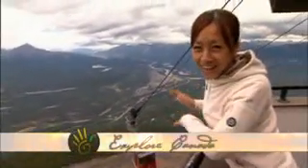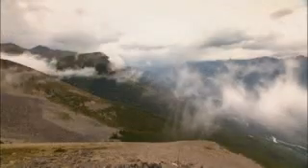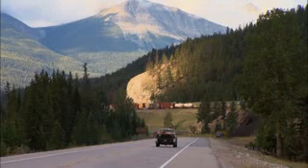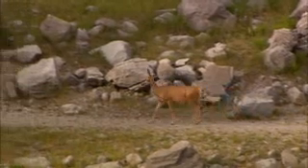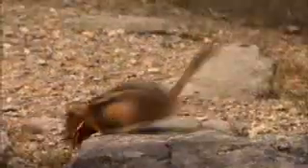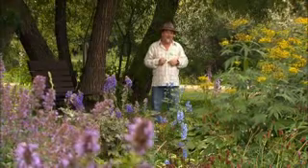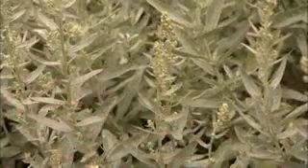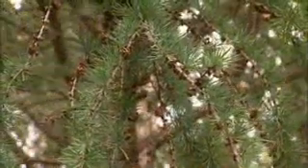The Gurus Explore 2010 Canada 2